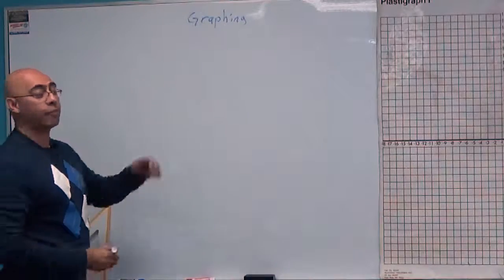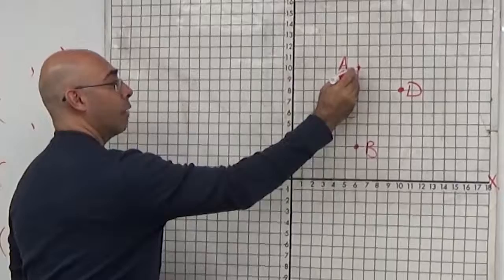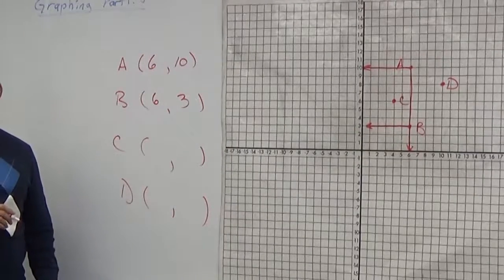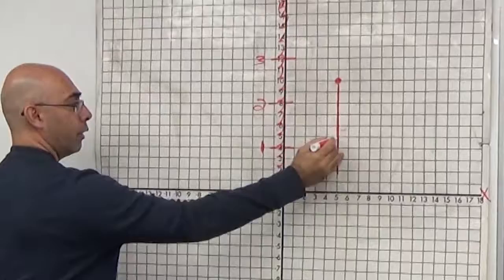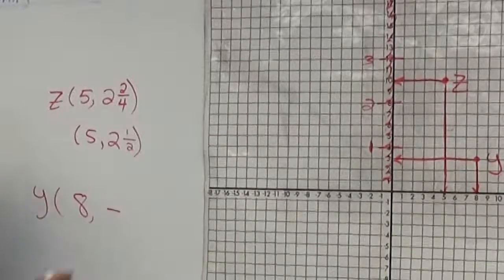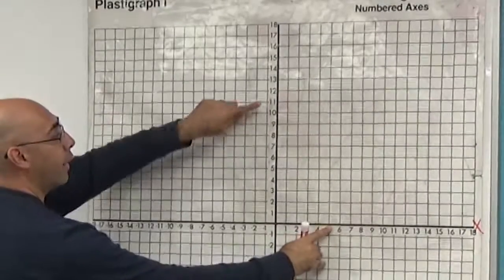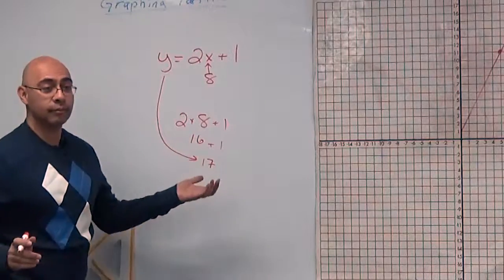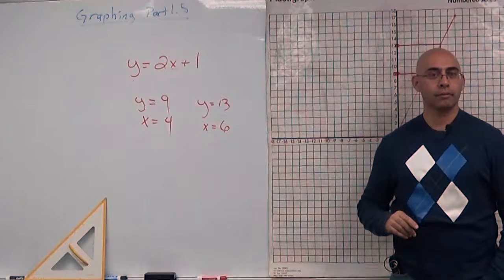Graphing Equations || The Basics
This video introduces students to the basics of graphing equations which include plotting points, and creating lines.

0:40  Plotting points on the coordinate plane
3:42  What if a point falls in between 2 numbers?
6:36  Drawing a line using an equation